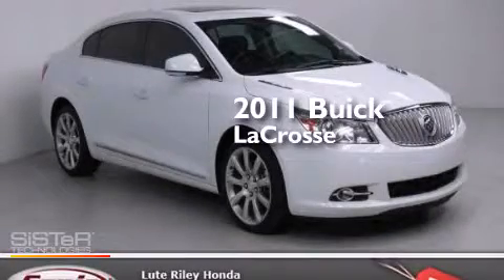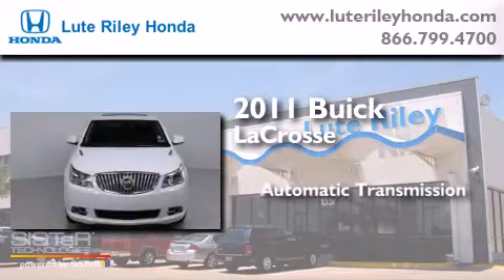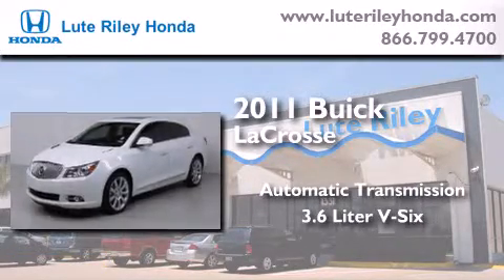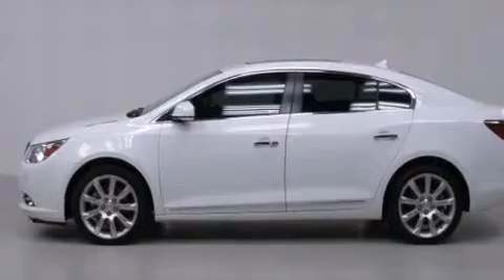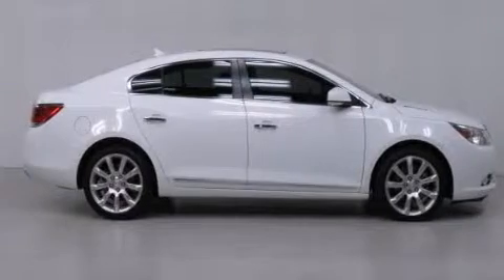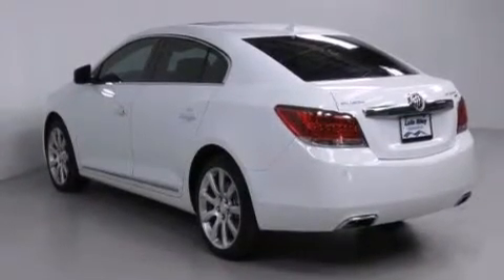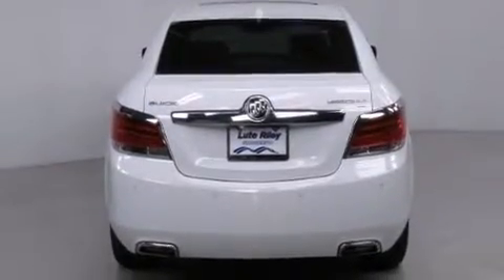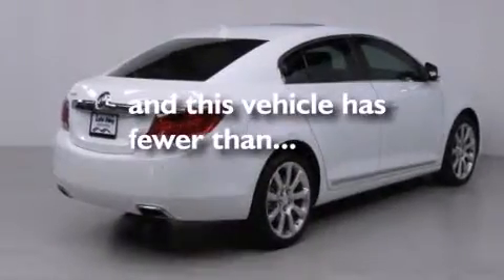2011 Buick LaCrosse Richardson TX 75080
We've been honored to serve the Richardson TX area , we promise that your experience at our dealership will exceed your expectations ! Year : 2011 Make : Buick Model : LaCrosse Engine : 3.6L V-6 cyl Trans . : Automatic Exterior : White Miles : 29,475 Interior : Black Lute Riley Honda 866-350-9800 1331 North Central Expy Richardson , TX 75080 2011 Buick LaCrosse Richardson TX